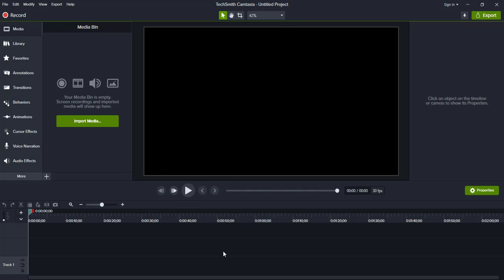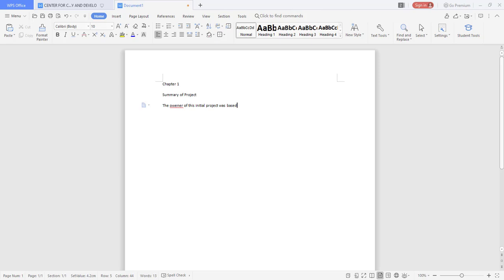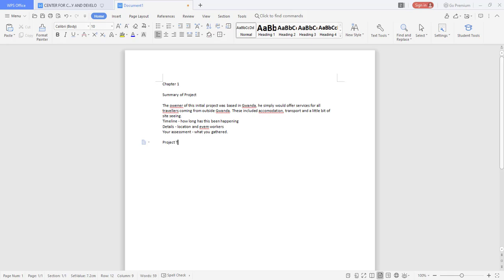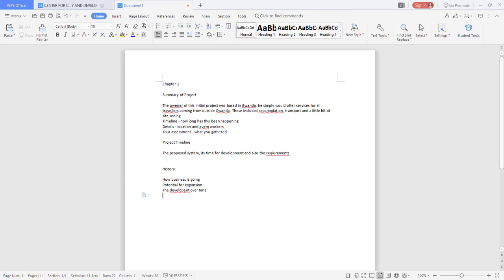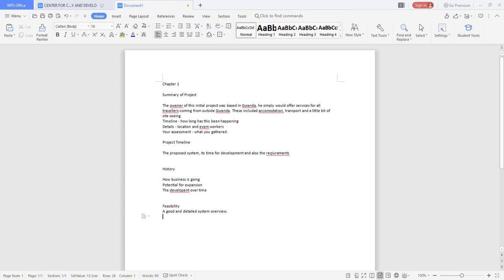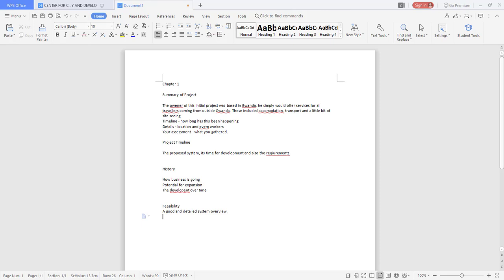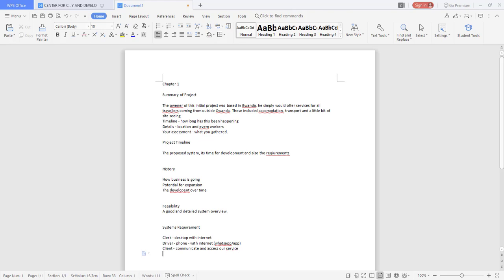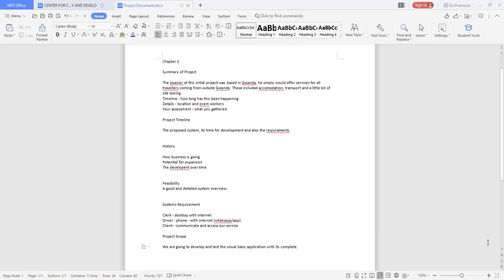project details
a little tip on the project